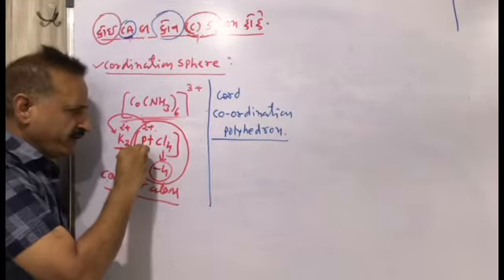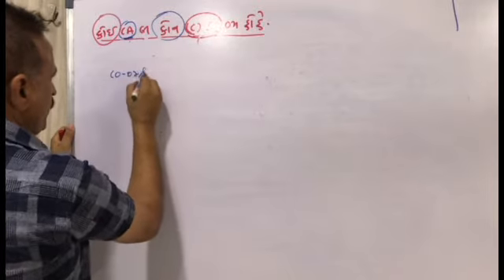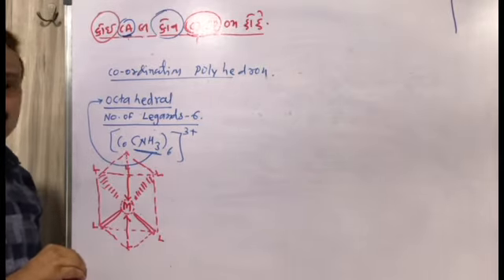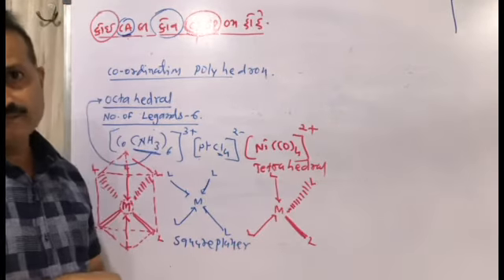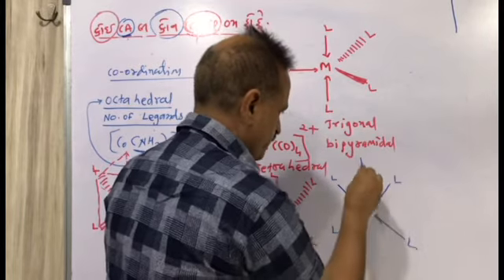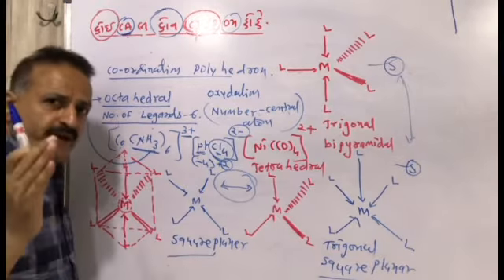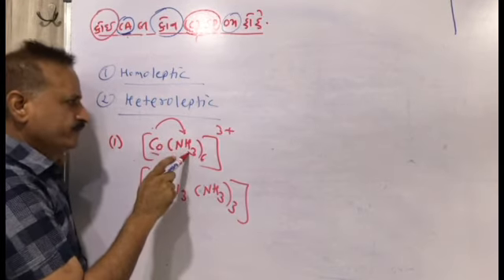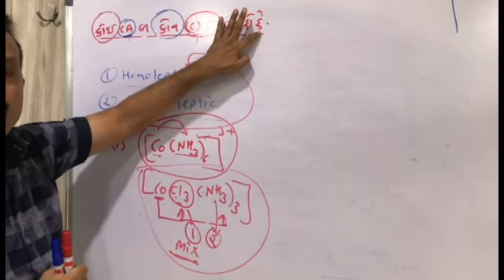Saamved schools AGSir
Co ordination compounds lec 2 dt 4 July